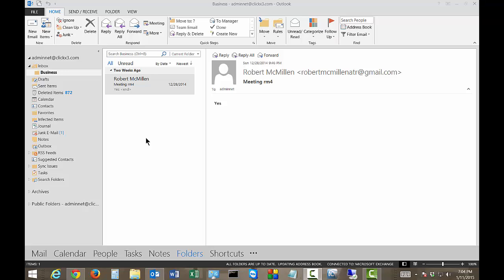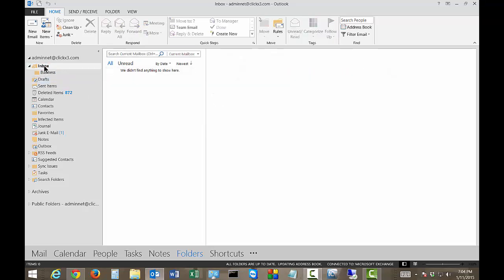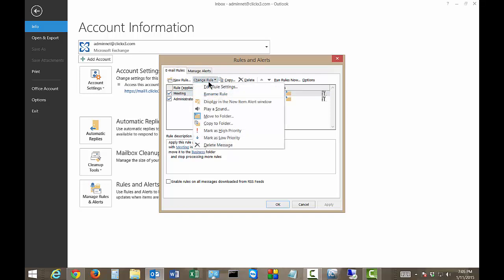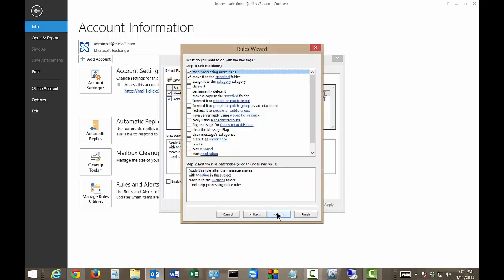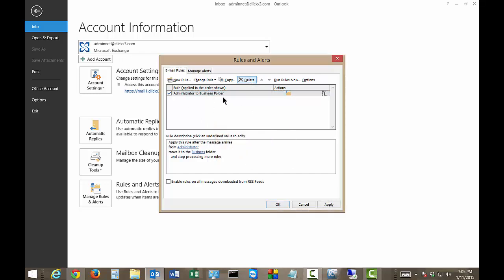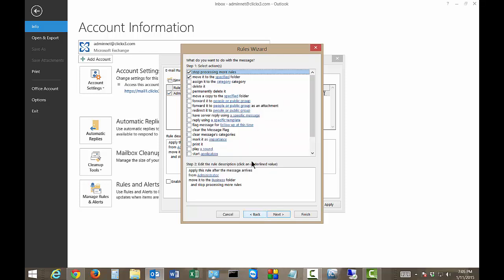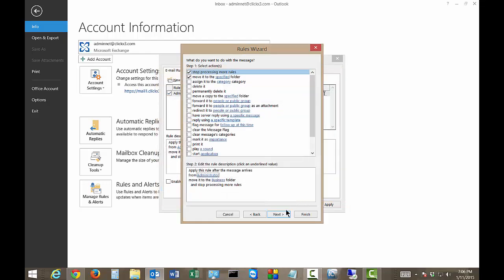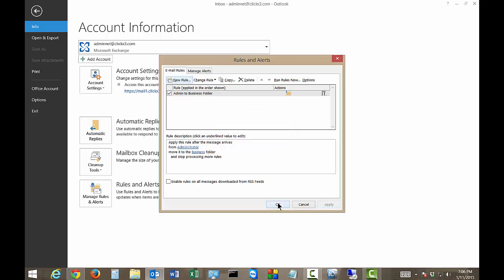How to edit or delete a mailbox rule in Outlook 2013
Author, teacher, and talk show host Robert McMillen shows you how to edit or delete a mailbox rule in Outlook 2013. Sometimes mailbox rules are unexpected or don't work correctly. Learn how to edit or delete rules that are causing you problems in Outlook.